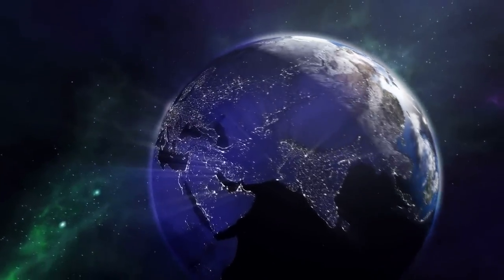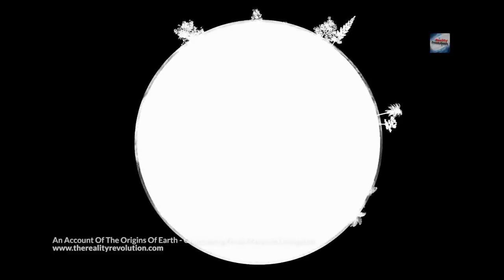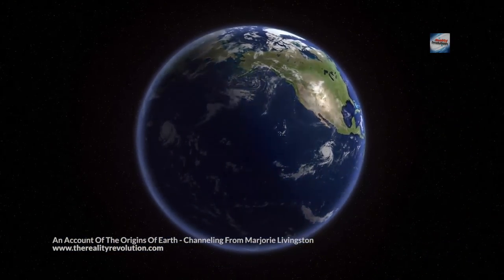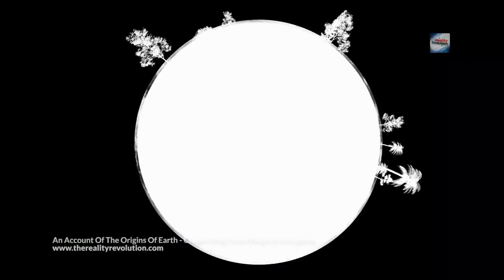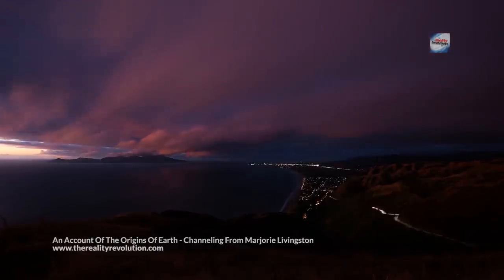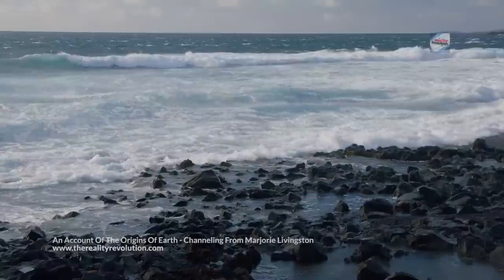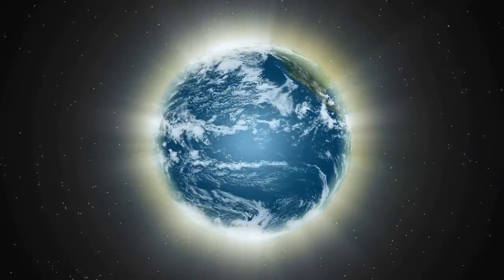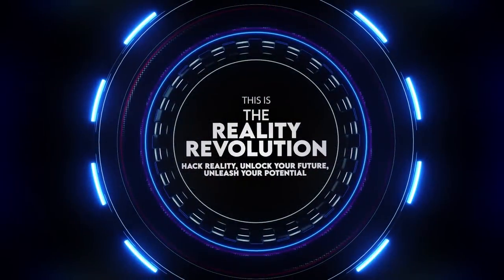An Account Of Origins - Channeling From Marjorie Livingston (Unabridged Audiobook)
This amazing channeling tells the complete story of creation, heaven, eden, the earth. An account of origins channeled by Marjorie Livingston

“The First Creation radiated from God as an Aura of Magnetism, Energy, and Thought, and became the First Cosmic Radix and the Primordial Orbit of Created Life. . . The First Creation was possessed of cosmic consciousness. Its mind was One with the Parent Mind of the Father-Mother God. It was the issue of the First Act of Creation, which was Emanation. It now underwent the processes of individualisation and of expansion. Out of this sublime Reservoir of Pure Spirit . . there began to form individual nuclei.

Light begat darkness, that the Positive gave rise to the Negative Principle, in order that, by co-ordination, they should produce experience, which is the foundation of Ecstasy. Absolute Light . . could have had no conscious existence. Only the comparison of darkness could have made it comprehensible to the mind. Absolute Good would have produced inertia within the evolving fœtus of the primal ego.

God . . is the Supreme Macrocosm, the Positive Principle. Emanating from this . . the . . Negative Principle. In this Aspect is embodied the Macrocosm.

In the beginning, God. All Life is invested in Him, all knowledge, all intelligence, all consciousness. This is the Supreme Macrocosm, the Father-God, the Positive Principle. Emanating from this Aspect of the Being of all Life, is the Negative Aspect, the source of all Life, the Mother-God, or Negative Principle. In this Aspect is embodied the Microcosm, which contains within itself the potential faculties of the Parental Macrocosm. All Spirit, then, is of God, and is Immaculate. . . . Creation occurs where the great Principle of Life . . acquires . . individual consciousness.

Eskimo Nebula
Final Departure
Appeased Sountrack 11
antidote x
infinite sustain
balance
charcoal stream
distanct encounter
solarflares
halcyon daydream
muted rain
stratosphere voyage
gordian knot
helix nebula